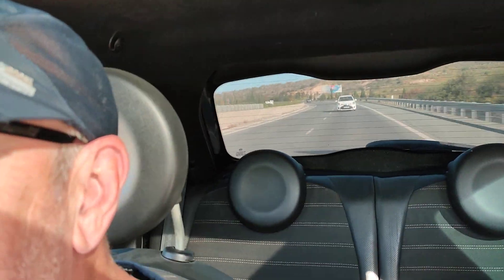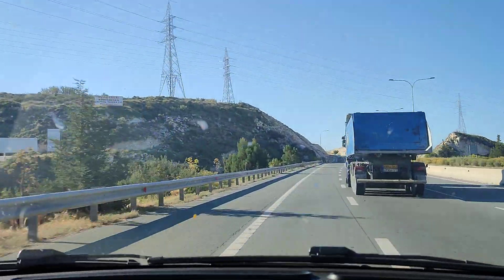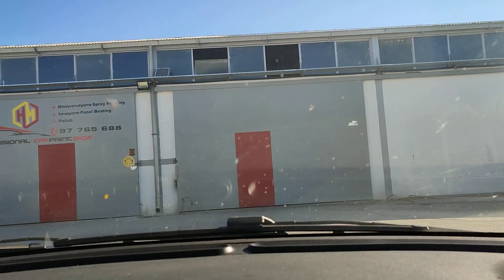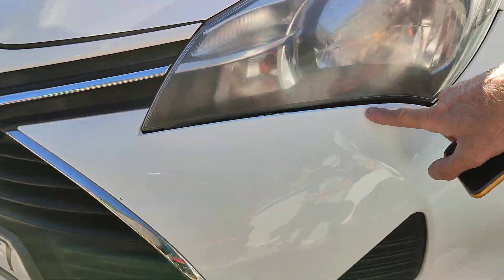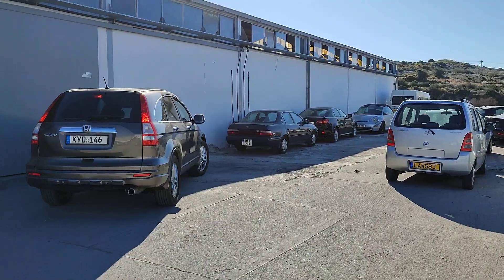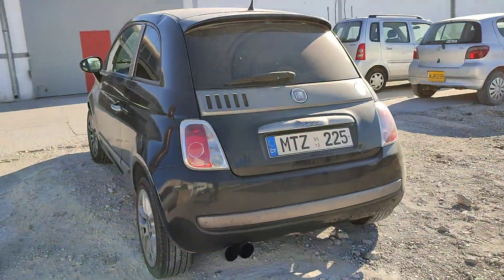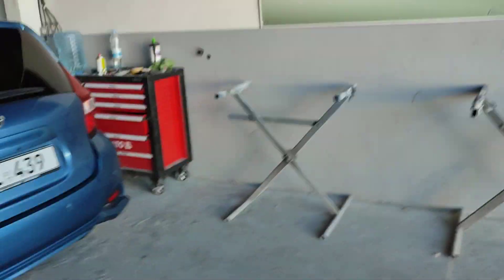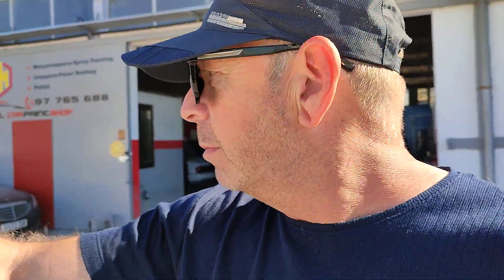Mr Paul goes to the work shop and.. it's closed.. Paphos Cyprus..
Mr Paul goes to the work shop and it's closed.. but it is very early.. and then the gumbarooos arrive.. for some more of this madness come and join us..